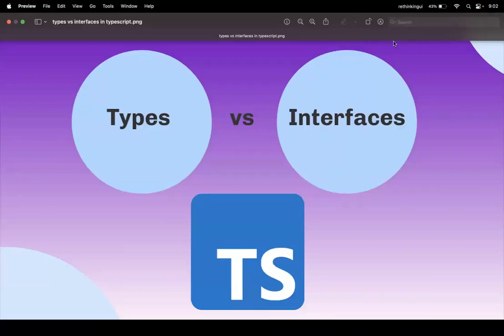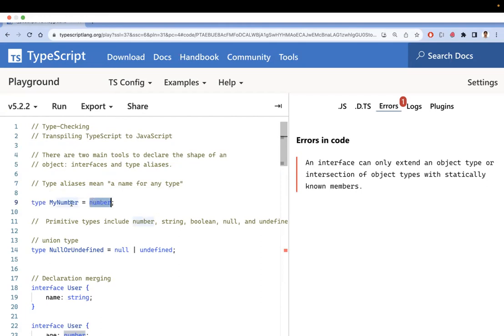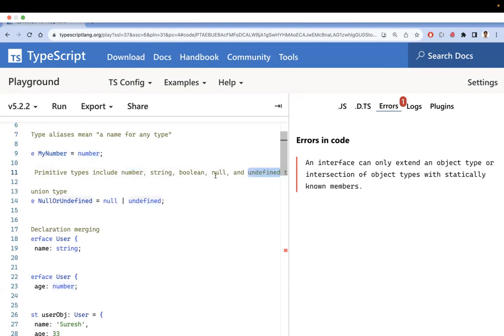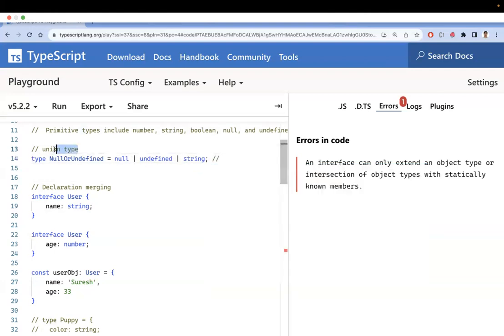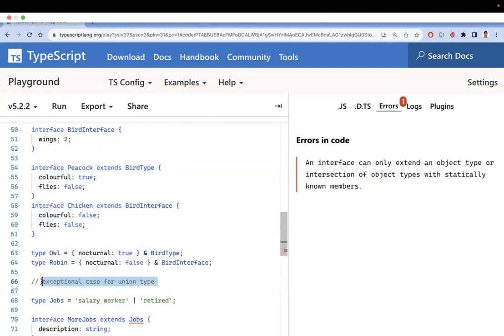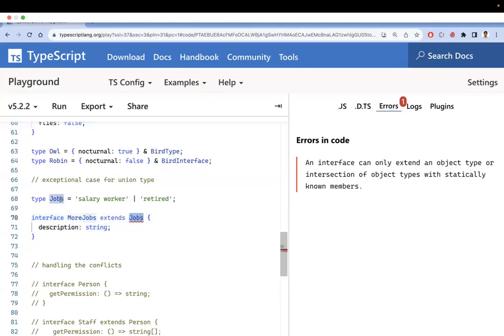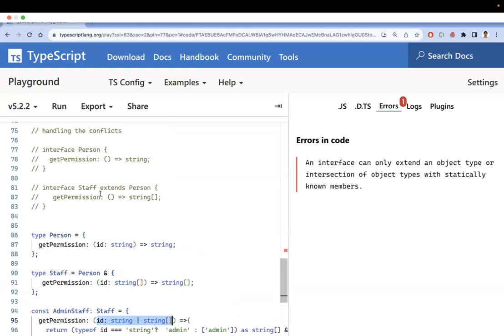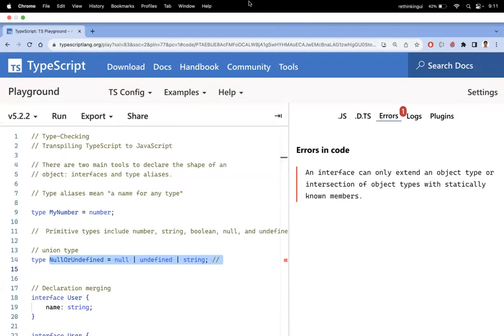Types vs Interfaces in TypeScript | Commonly asked Interview Question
In this video, we will talk more about
type aliases and interfaces significant differences.